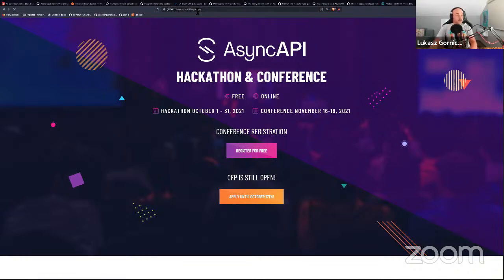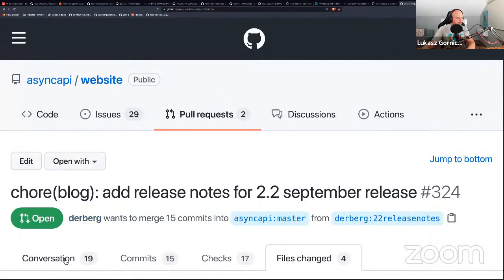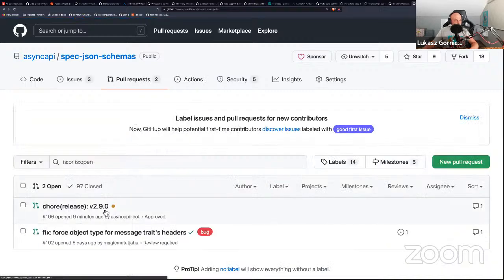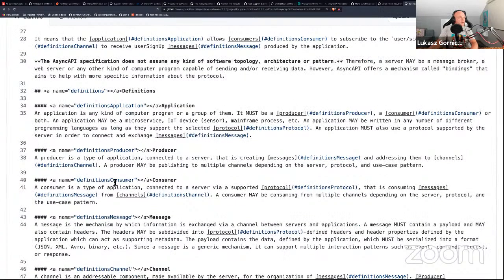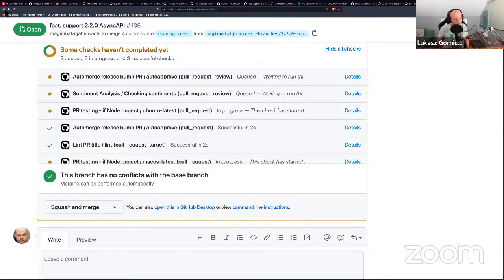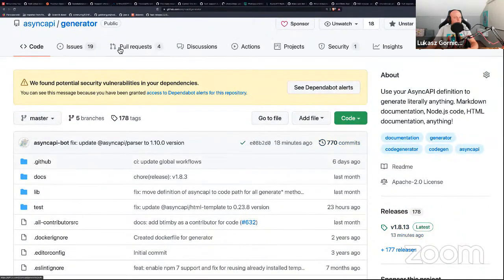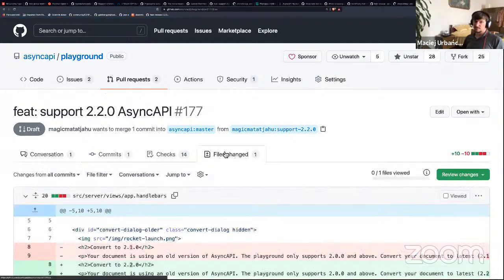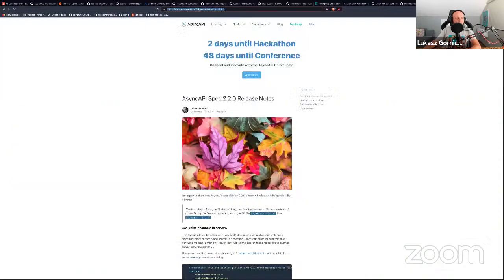AsyncAPI Spec 2.2.0 Release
Stream covers an intro to WebSocket API and to use it with AsyncAPI specification.